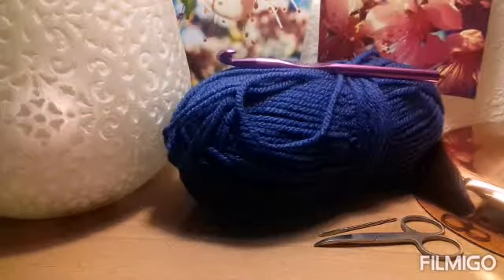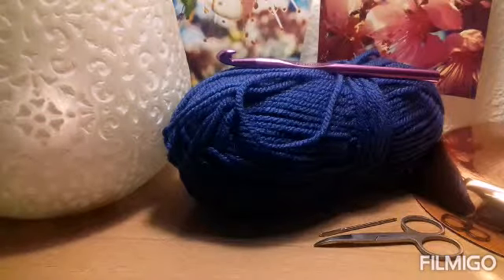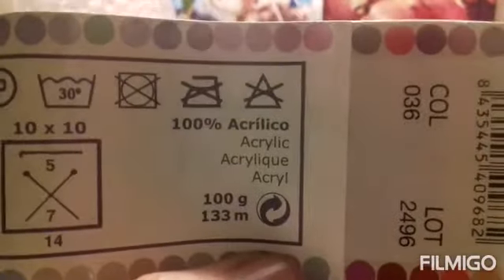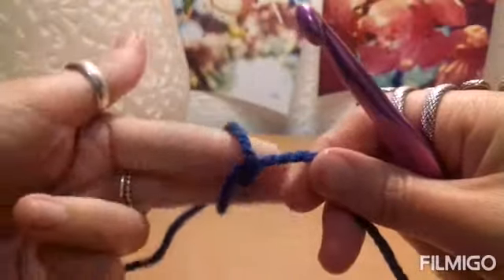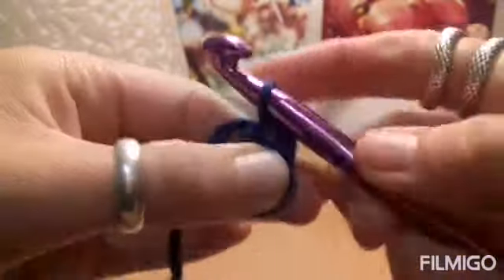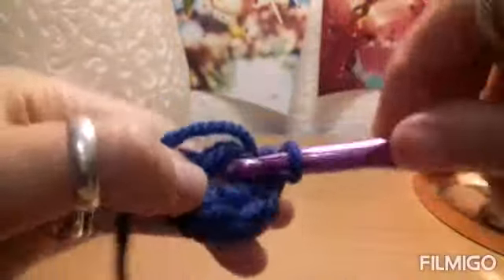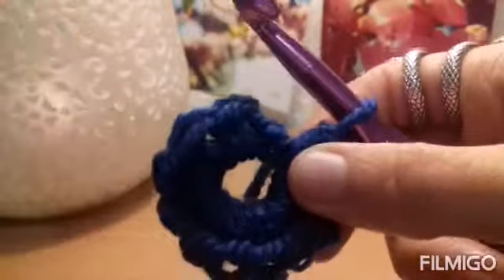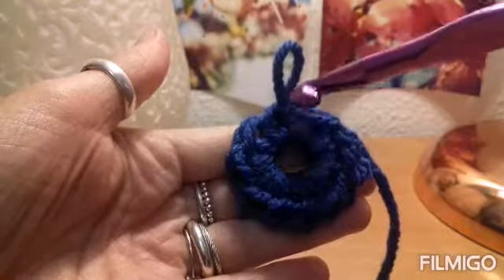Crochet Simple Beanie for Beginners | The Green Marble Crochet Tutorials | Yarn & ASMR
Hi everyone!

Here I'm going to show you a simple beanie design. It's a great beginner project. Seriously, as far as I know, it's the most basic pattern 💚

My notebooks